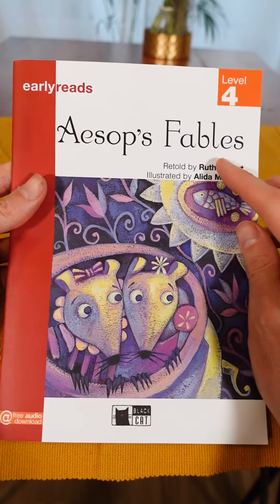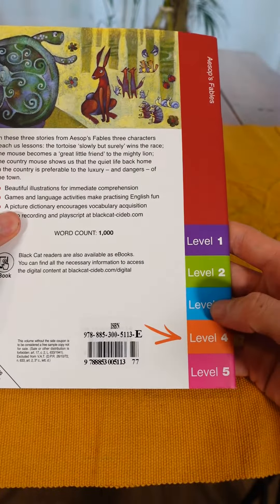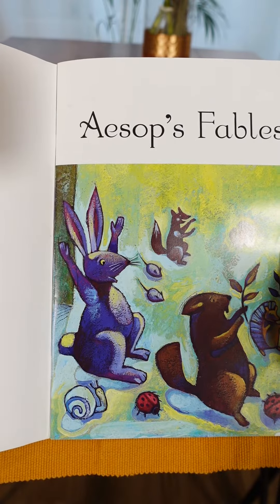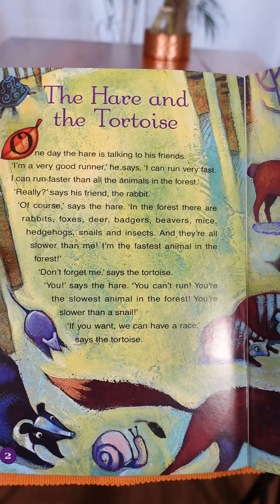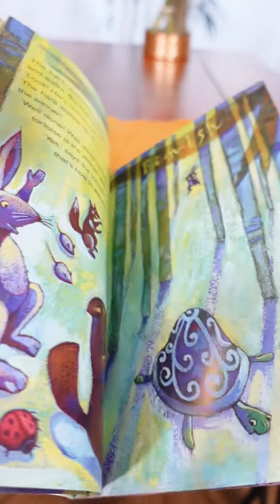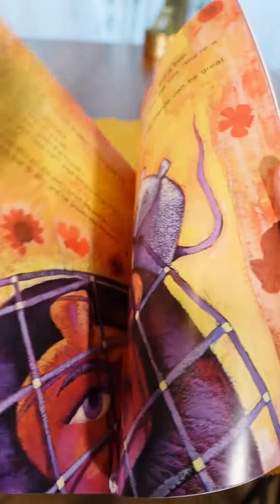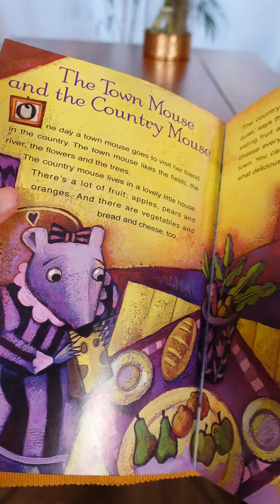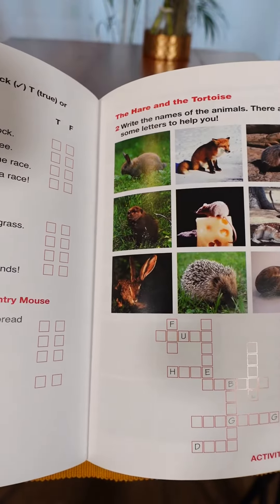Aesop's Fables: Engaging English Learning Through Timeless Tales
In this captivating collection, students will embark on a journey through three enchanting tales, each brimming with valuable lessons and charming characters. 📖✨

🐢 Discover the wisdom of the tortoise as it teaches us the importance of perseverance and patience with the timeless adage, "slowly but surely wins the race."

🦁 Explore the heartwarming friendship between a tiny mouse and a mighty lion, showcasing the power of kindness and loyalty. Witness how even the smallest creature can make a significant impact.

🐭 Follow the country mouse as it learns that sometimes simplicity and peace are far more precious than the allure of luxury and the dangers of city life.

Engage your students in immersive language experiences by incorporating these tales into role-playing activities. Let them embody the characters, enact the scenes, and delve into the morals embedded within each story. 🎭🗣️

Unlock the magic of storytelling and language learning with Aesop's Fables graded reader. Visit the link below to discover more and embark on an exciting educational journey with your students! 🌈📚

Let's make learning English a fun and enriching experience for our students! 🌟 AesopsFables EnglishLearning Storytelling Education LanguageLearning 📖🌟